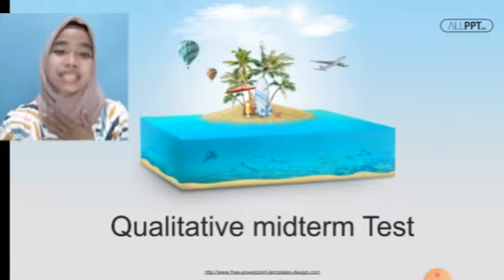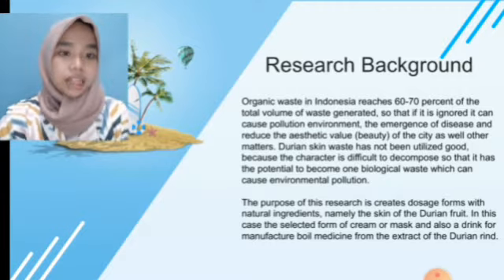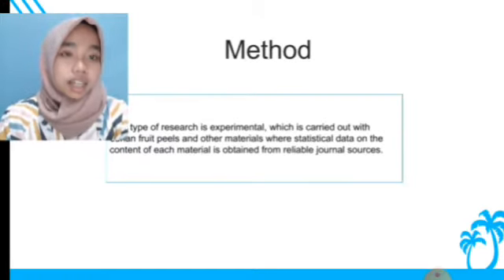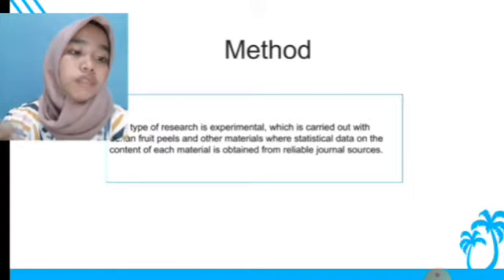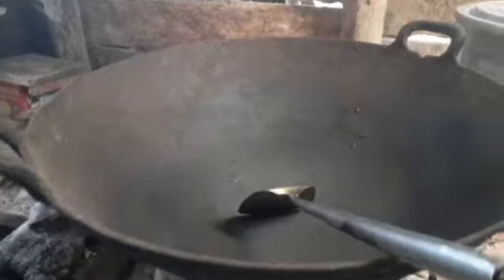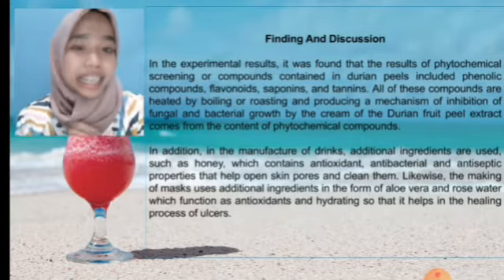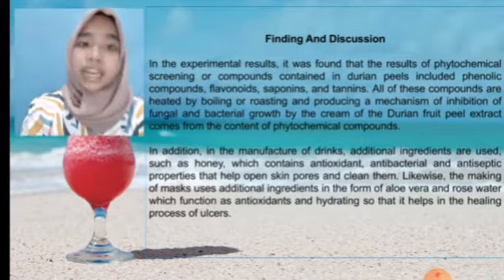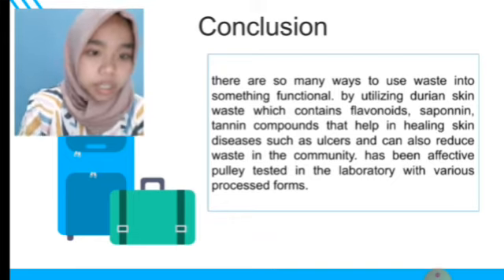Experiment Video Project|| Qualitative Research Course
Hi there! I hope ur doin good😊
tihis video is made for my midterm test project in qualitative research course.
perharps, u'll find many mistakes in this video but hope u like this🥰

Name : Nadia Anggraini
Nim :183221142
Topic : Utilization Of Durian Skin As A Medicine In Ulcers